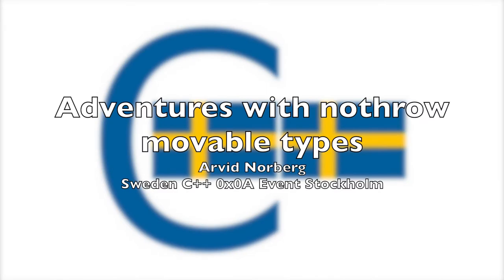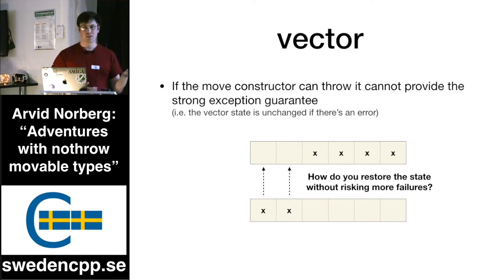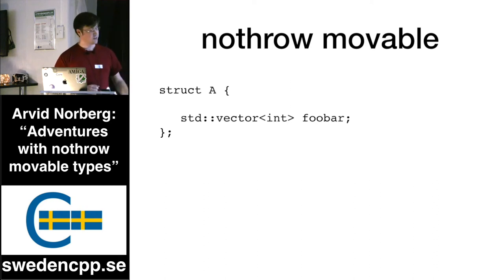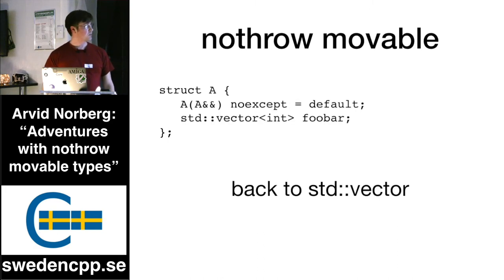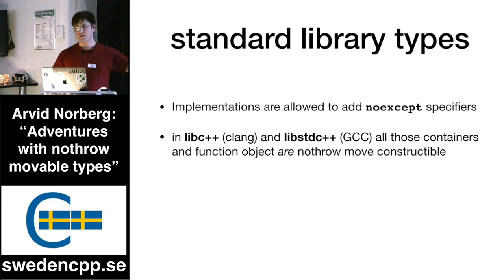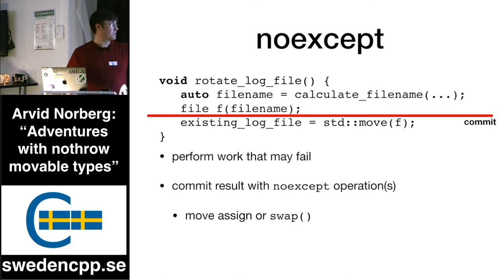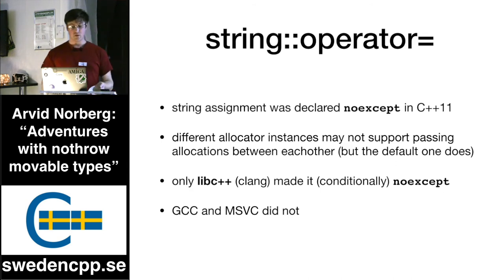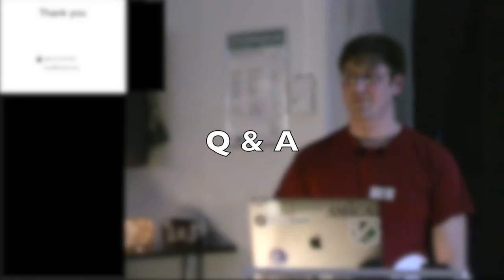Arvid Norberg - Adventures with nothrow movable types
In this talk Arvid shares lessons learned from implementing a container only supporting movable types. It includes practical advise on making your movable types more efficient, with motivating examples, as well as the state of common standard library types.

Recorded at NYX Gaming Group office in Stockholm, Februar 22, 2018.
SwedenCpp, Stockholm 0x0A.